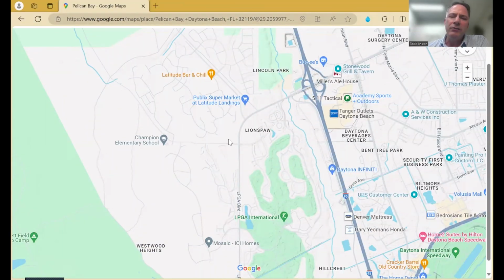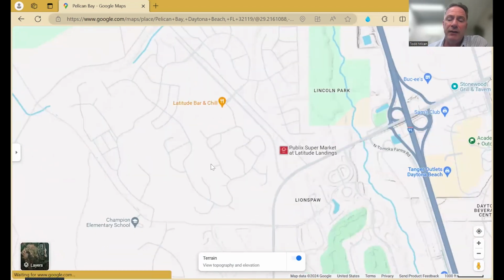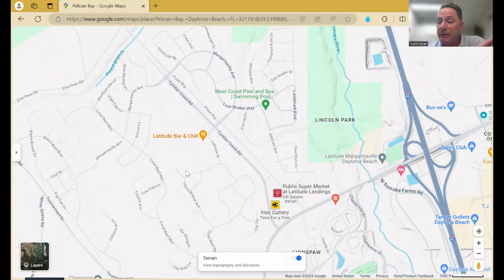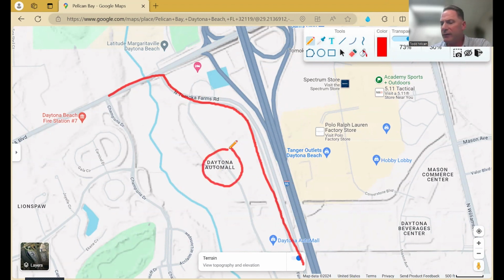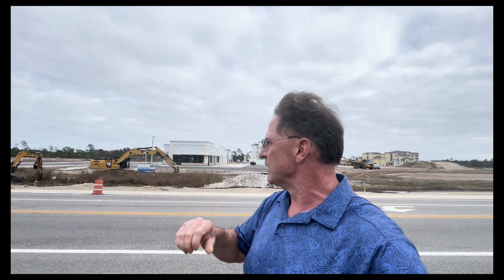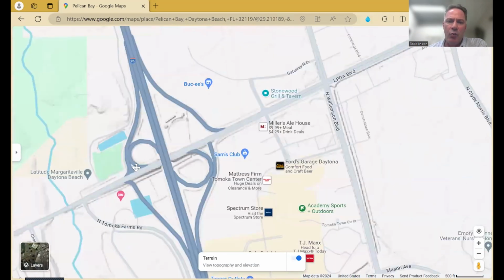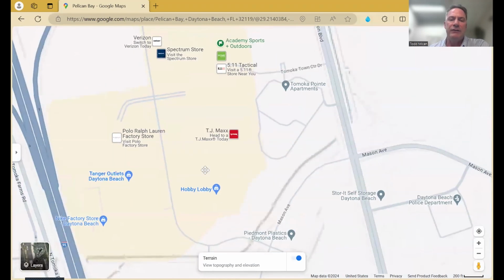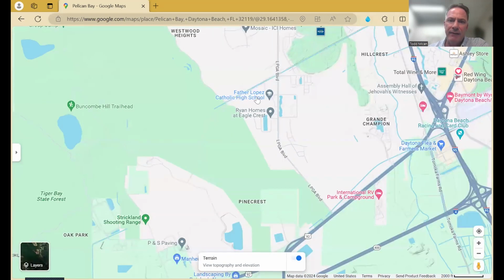Latitude Margaritaville in Daytona Beach Florida / Living in Daytona Beach / 55+ community - Daytona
Are you thinking about moving to Daytona Beach FL? We explore one of the top 55+ communities in Daytona Beach Florida - Margaritaville. We will explore the map surrounding Latitude Margaritaville in Daytona Beach. Plus, we will look at important neighborhood extras like shopping, points of interest, fun things to do, home prices, and so much more.

Chapters:
00:00 - thinking about moving to Daytona Beach opener
01:08 - subscribe to living in Daytona Beach
01:29 - 1st map of Latitude Margaritaville in Daytona Beach Florida
02:30 - Margaritaville video view
03:49 - 2nd map of Latitude Margaritaville in Daytona Beach Florida
05:14 - video view of Daytona Auto Mall in Daytona Beach
05:43 - 3rd map of Latitude Margaritaville in Daytona Beach Florida
06:09 - pro/con of Latitude Margaritaville
07:25 - 4th map of Latitude Margaritaville in Daytona Beach Florida
08:24 - video of shopping near Latitude Margaritaville
09:31 - 5th map of Latitude Margaritaville in Daytona Beach Florida
10:09 - Margaritaville extras
10:57 - exploring homes of Latitude Margaritaville in Daytona Beach Florida
21:22 - moving? give us a call, text, or email.
**most stats and data included in this video came from the following and are not based on our opinion.
neighborhood data:
Todd Mican Daytona Beach area real estate agent SL3557205.